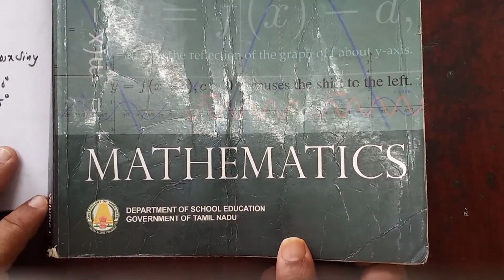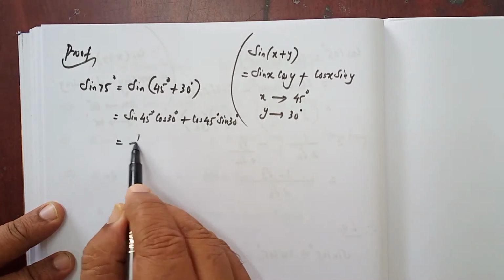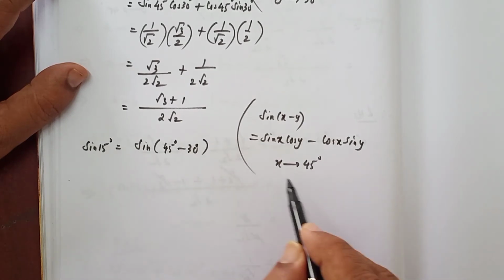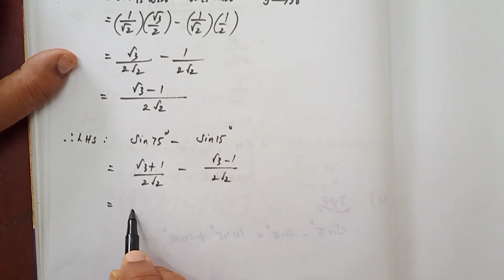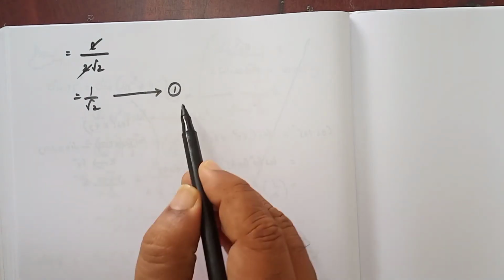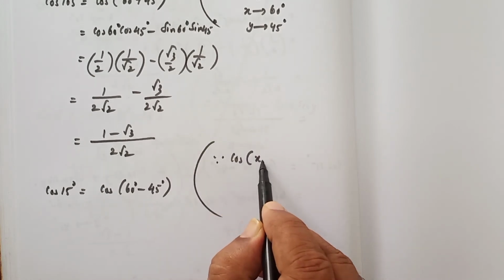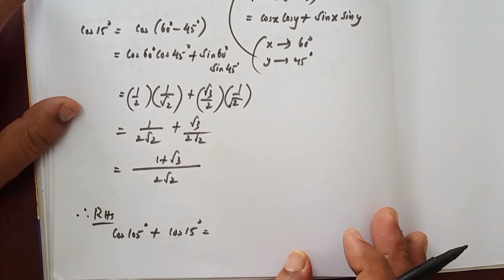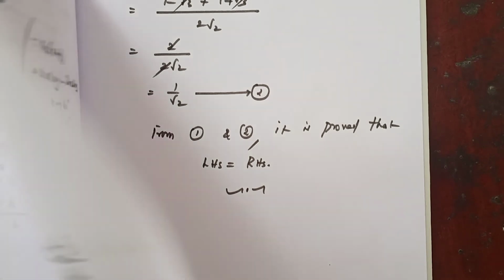11th Std. TN State Board MATHEMATICS